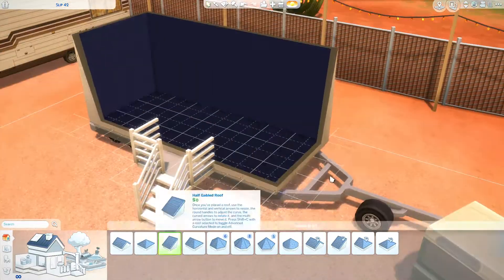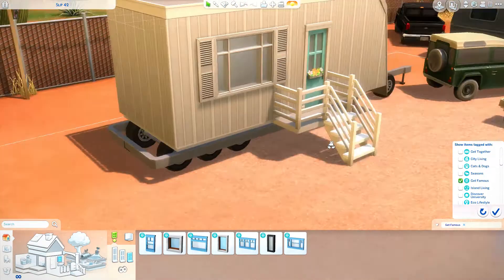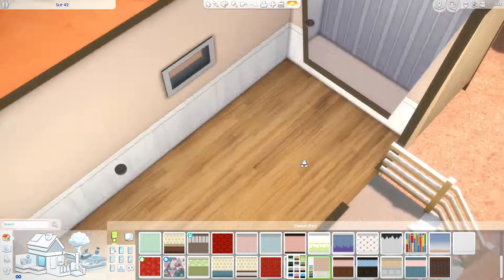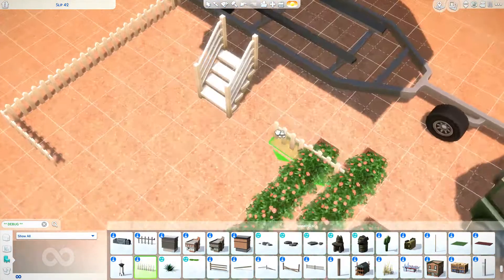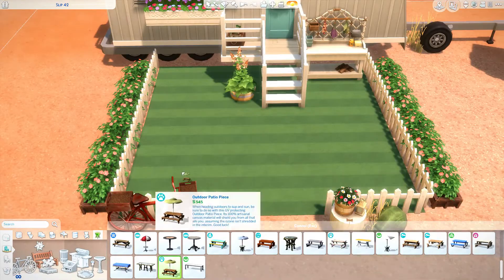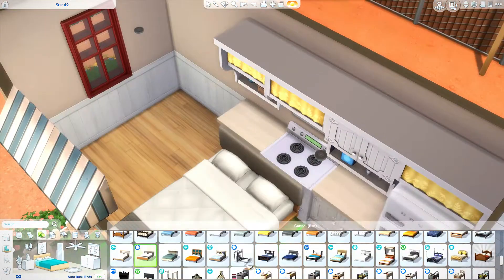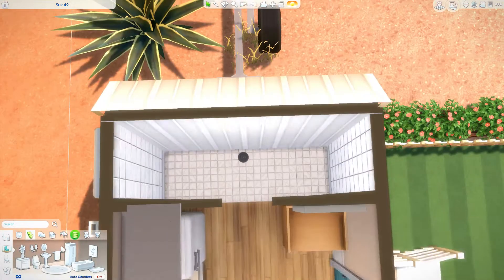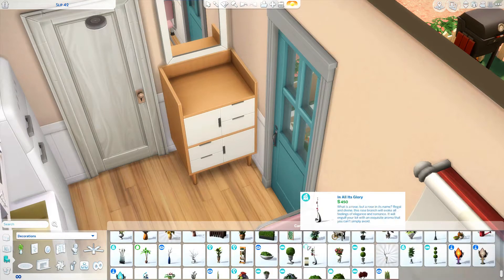Strangerville Trailer | Starter Home | The Sims 4 | Speedbuild | No CC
Today we're making a trailer in Strangerville in The Sims 4. I'll be the first to admit that the outside is a little ugly. But I decided to embrace the ugly, so I hope you'll enjoy the video!

*My videos are advised for viewers over the age of 13, please be aware this is not a channel made for children and may contain mature themes and humor